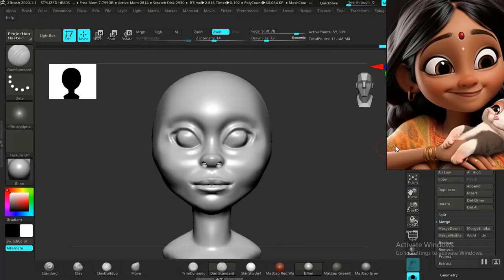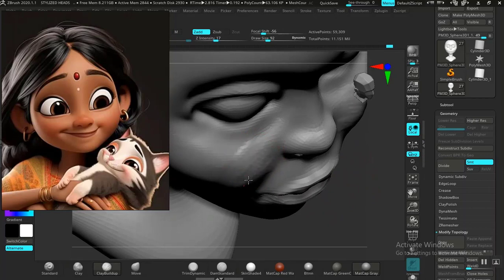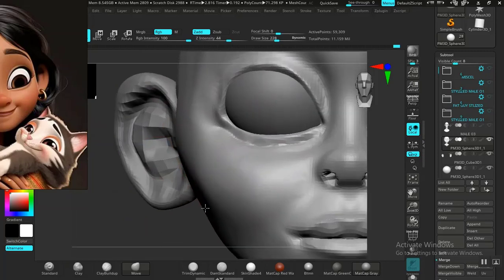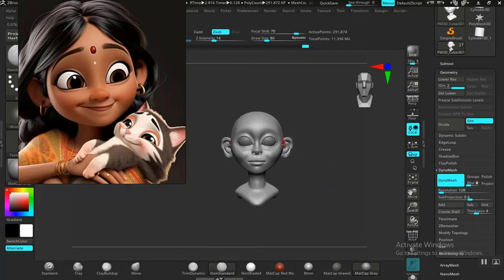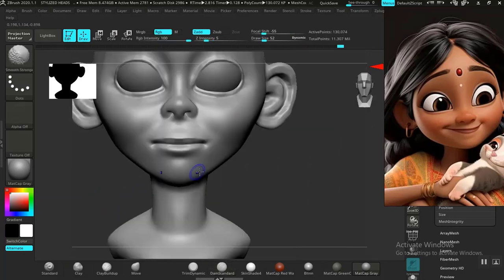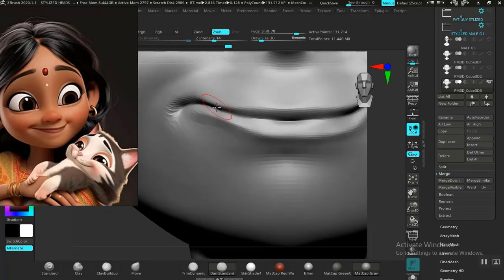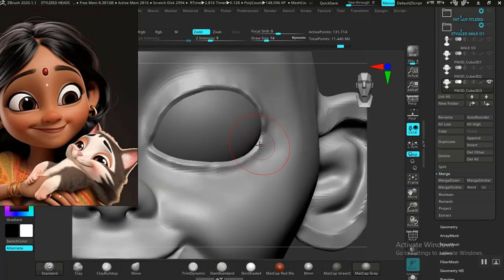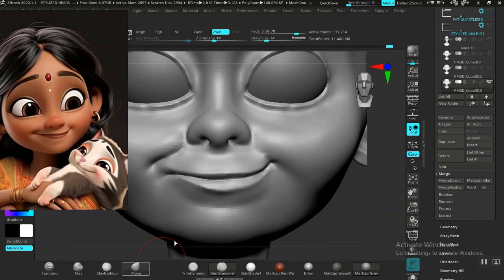ZBRUSH CHARACTER STYLIZED FEMALE BABY HEAD PART 02